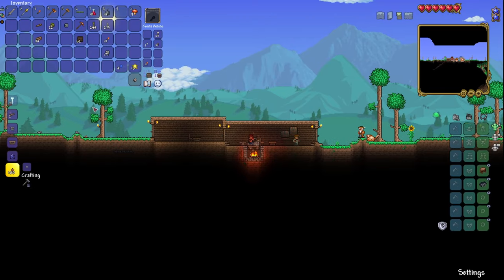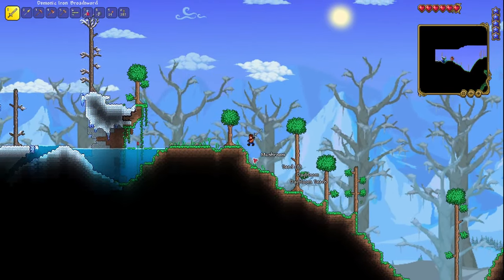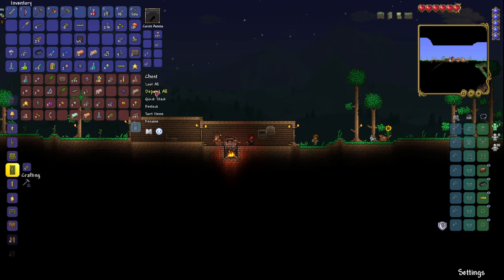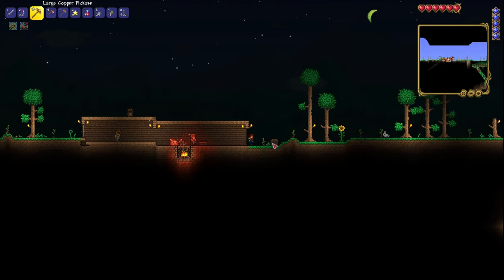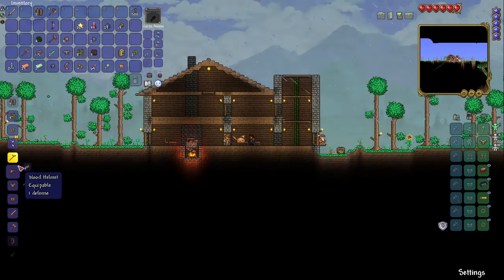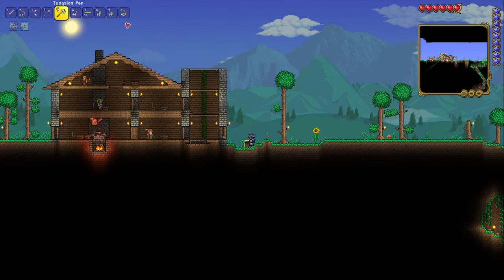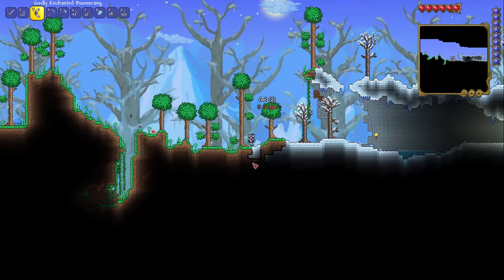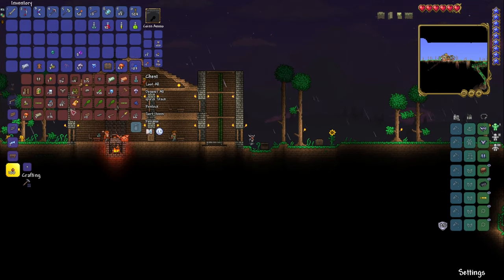Terraria Let's Play: Upgrading Gear, Weapons, and House! | Ep 2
Dive into the second episode of our Terraria Let's Play series! Join us as we enhance our gear, acquire powerful weapons, and give our main starter house a major upgrade. The adventure continues, so don't miss out on the excitement! 🌟🗡️🏡

Also check us out at these places
Flare -